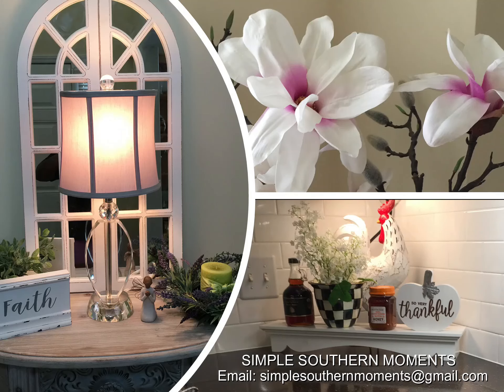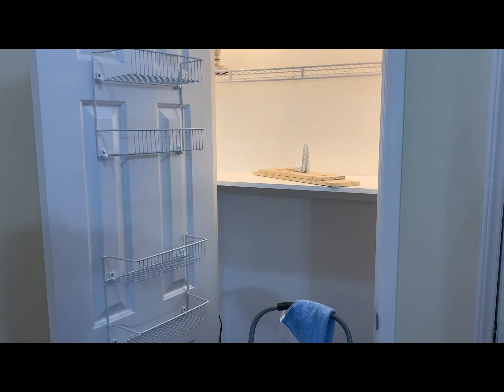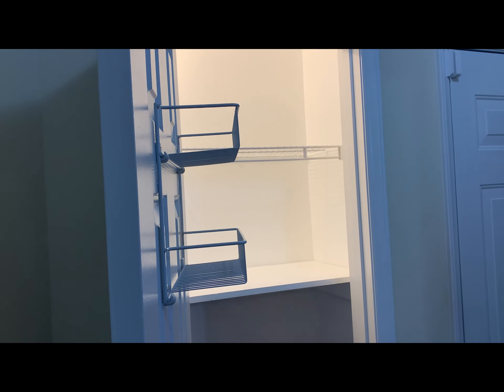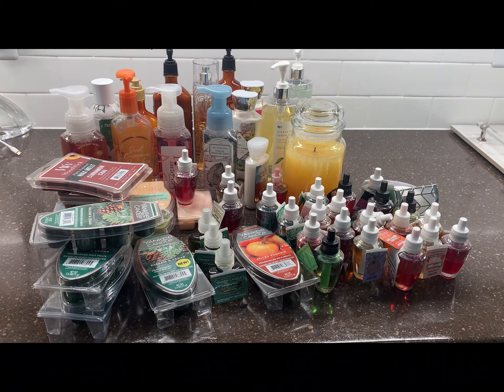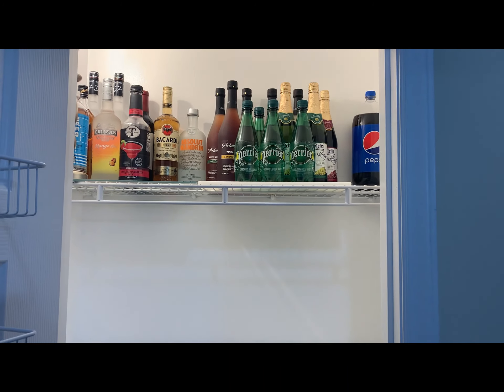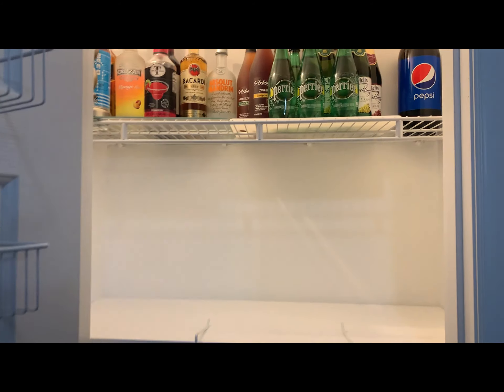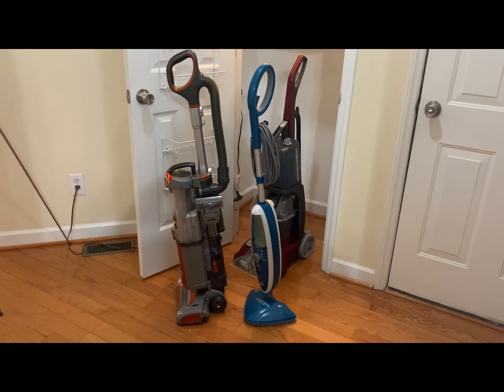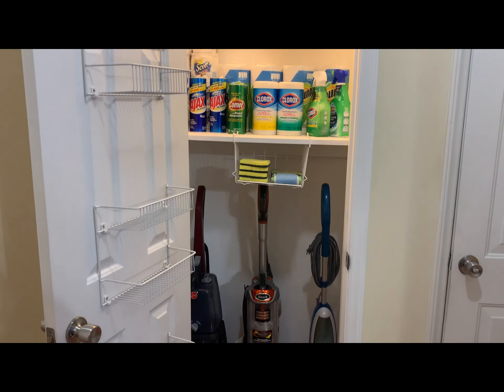UTILITY CLOSET REDO / NEW SHELVING INSTALLED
In this video I will be painting and adding shelves to my utility closet. Items from Bath and Both Works, Yankee Candle and Scentsy will be placed on new shelves along with cleaning items and beverages.

Yankee Candles
Scentsy wax and holders
Bath and Body Works items
Hoover Rug Steamer
Hoover Twin Tank Steam Mop
Shark Rocket Vacuum Cleaner

Simple Southern Reflections